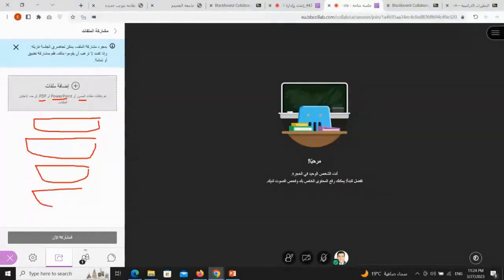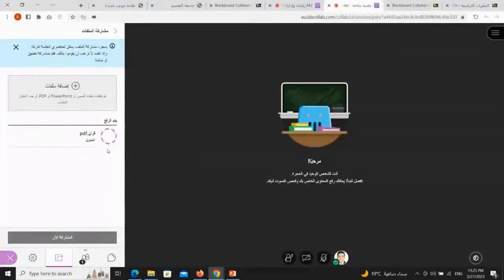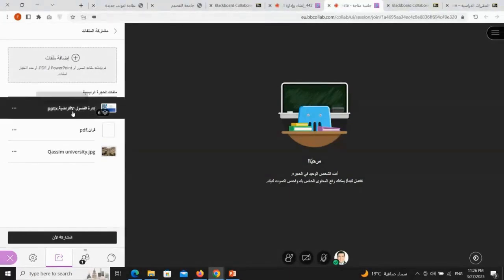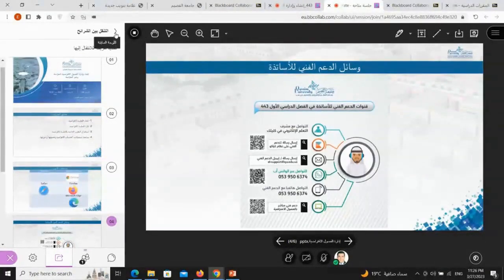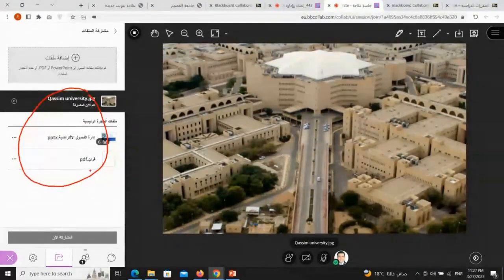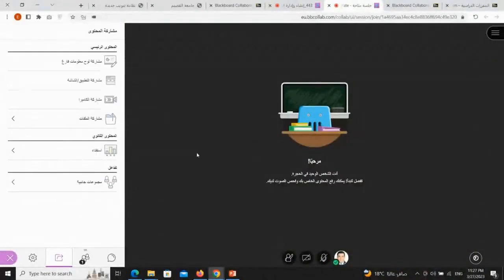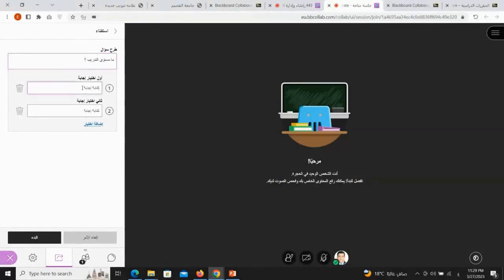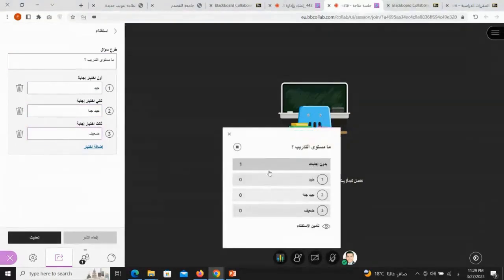11- Create and manage synchronous and asynchronous virtual classes